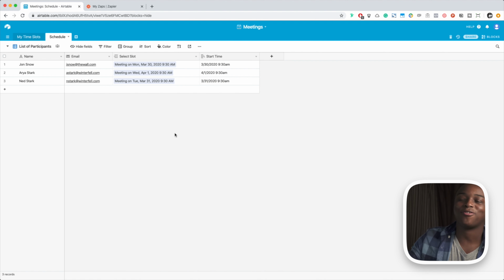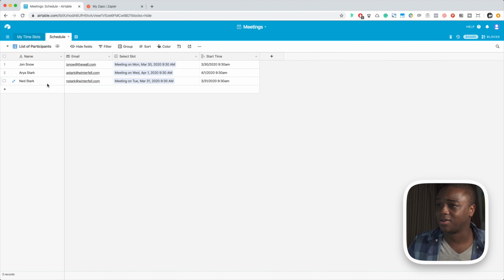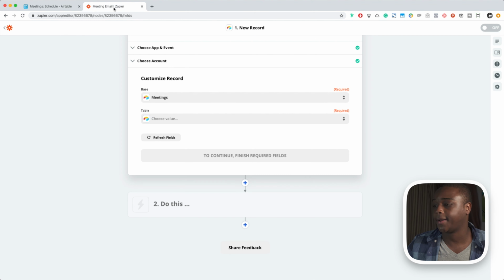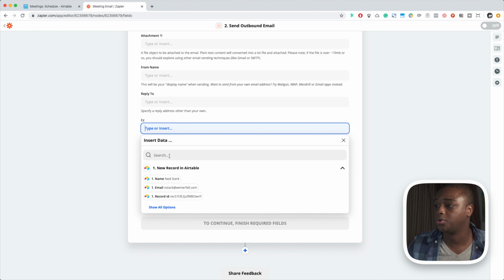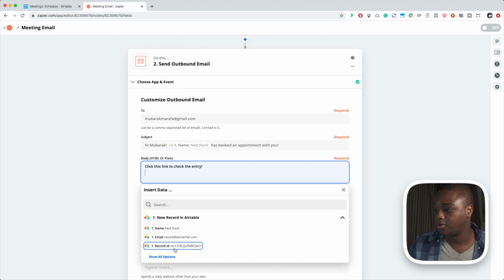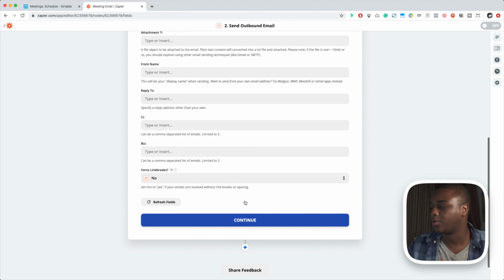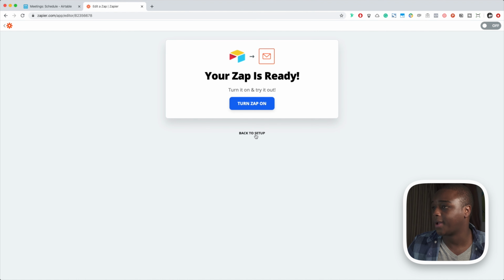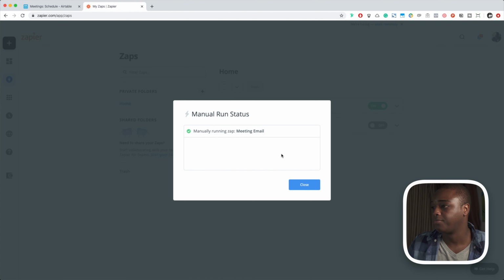Sending emails from Airtable with Zapier | How to Automate UX: PART 2 (2020)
What is UP Designers?!

This is the second video of a series of videos exploring Automating UX! Whether you're a lone UX Designer or a tutor with students, or you just want to make your team more efficient, knowing how to automate tasks will enable you to focus on the things that actually matter!

In this video, we will upgrade our Airtable Base by integrating it with Zapier and Email. By the end, you'll be able to
- Send data to Zapier when a new record exists in your Airtable
- Get Zapier to send you a link to that record